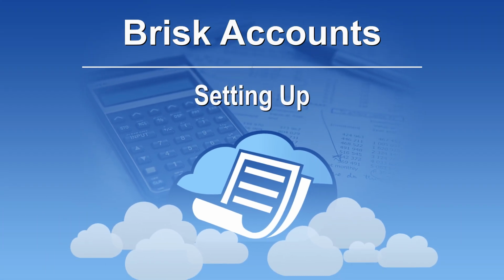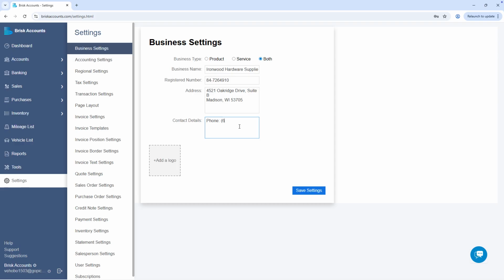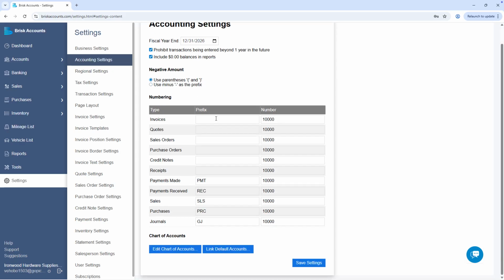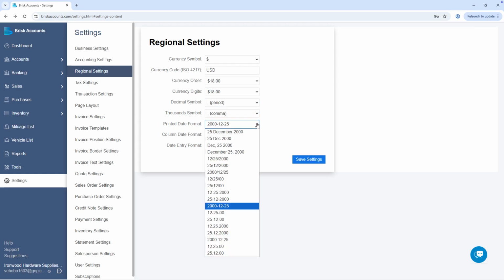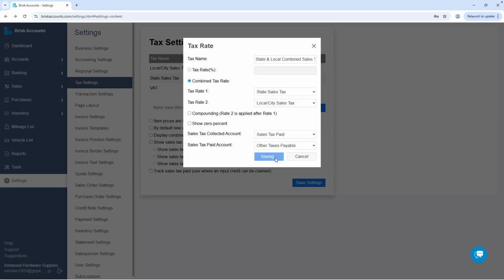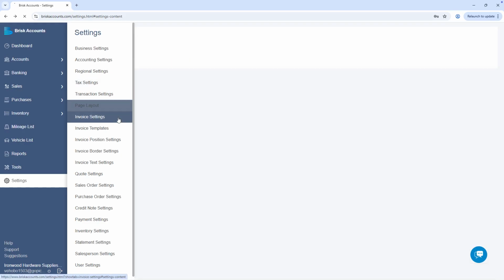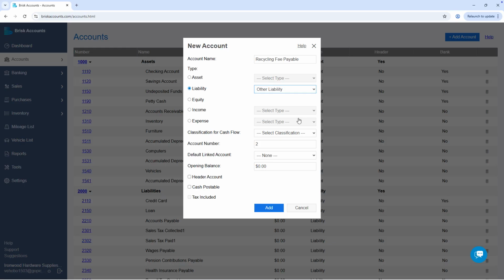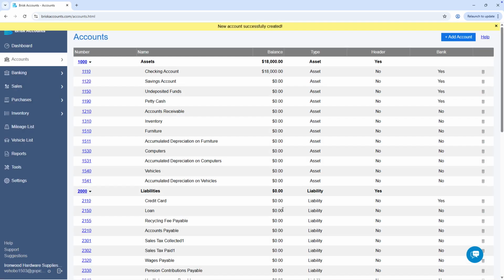Setting Up | Brisk Accounts Online Accounting Software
This video will show you how to set up Brisk Accounts Online Accounting Software.

Setting Up Brisk Accounts

Begin your Brisk Accounts setup by opening Business Settings under the Settings page. This section stores your company details, which are used on invoices, quotes, orders, reports, and other documents.

Start by choosing your Business Type. Select the option that best describes what your business offers: Product, Service, or Both. After that, enter the Business Name, followed by the Registered Number if your business operates in a country where a registration number must appear on invoices. Then provide the Business Address, entering it exactly as you want it to appear on your documents.

You can also add your company logo to invoices, statements, and reports by clicking the logo box and selecting your image file. Once everything is filled in, click Save Settings.

Next, move to Accounting Settings, where you define how your financial data behaves. Begin by selecting the Fiscal Year End, choosing the date that closes your company’s financial year. If you want to restrict future entries, enable the option that prohibits transactions from being entered more than one year ahead. You can also choose whether reports should include accounts with $0.00 balances.

For negative amounts shown in reports, decide whether you prefer parentheses or a minus sign as the prefix. Move on to the Numbering section, where you set prefixes and numbering sequences for items like invoices. These prefixes are optional, and the numbering increments automatically with each new entry.

Under Chart of Accounts, you’ll see options to manage your accounts. The Edit Chart of Accounts button opens the full list and lets you modify account properties. The Link Default Accounts option allows you to assign default accounts to various transactions. Click Save Settings when done.

In Regional Settings, Brisk Accounts sets the defaults based on your business location, but you can customize them as needed. Set the Currency Symbol, Currency Name, and Currency Code to match your country’s standards. Choose whether the currency symbol appears before or after an amount. Adjust the number of Currency Digits and define the Decimal and Thousands Symbols used for formatting numbers.

You can also configure how dates appear across the system. Select your preferred formats for printed documents, list columns, and date entry fields. When all preferences are correct, click Save Settings.

Continue watching for more information on how to set up your business in Brisk Accounts.